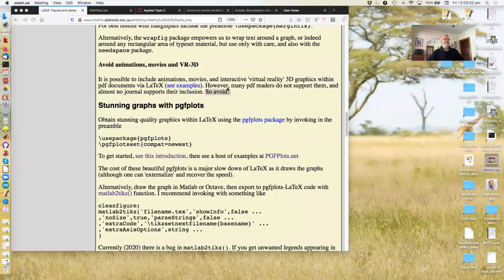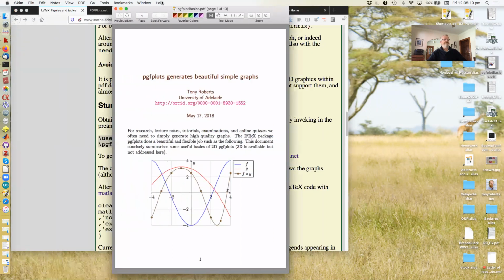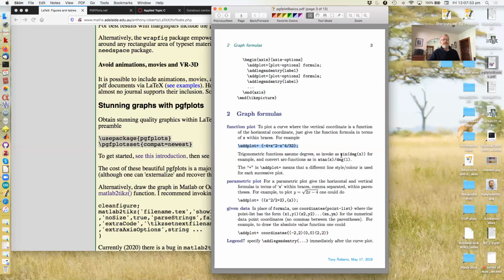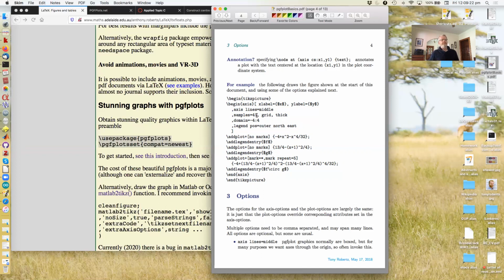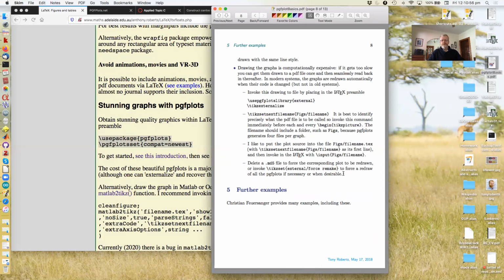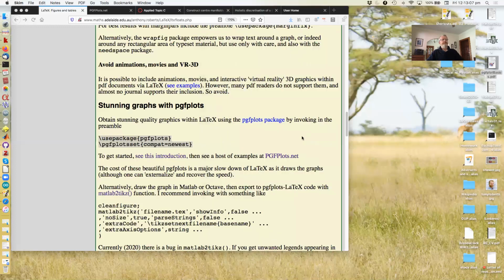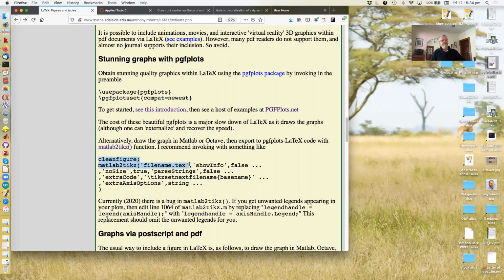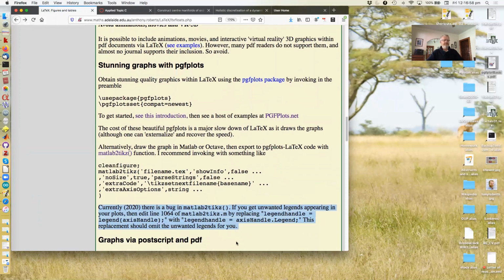LaTeX 43 Figures best drawn with pgfplots package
Obtain stunning quality plots within LaTeX using the pgfplots package.  Code the commands yourself, or get programs like Matlab/Octave to generate the pgfplot commands for you.